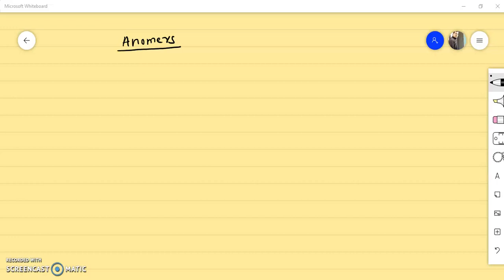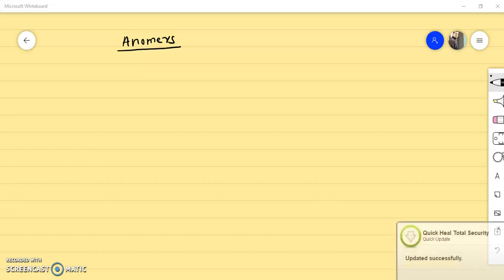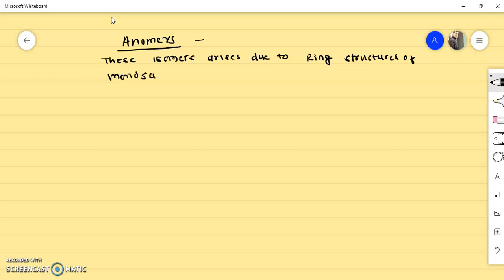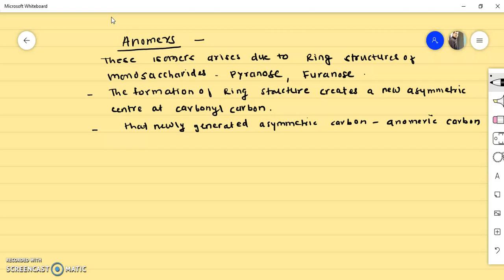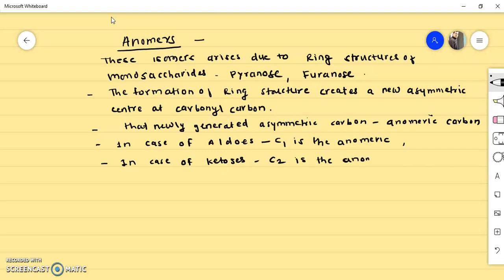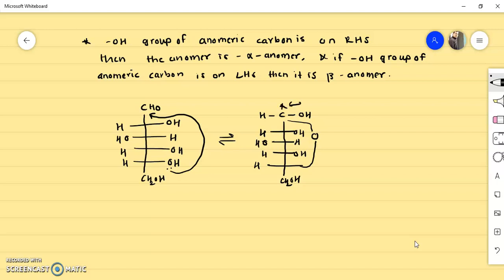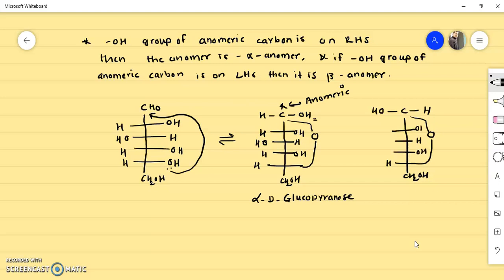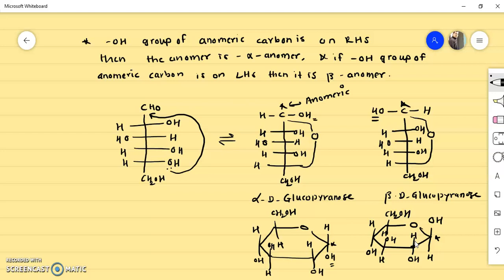Anomers | anomers and epimers | anomers of carbohydrates | anomeric carbon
Anomers